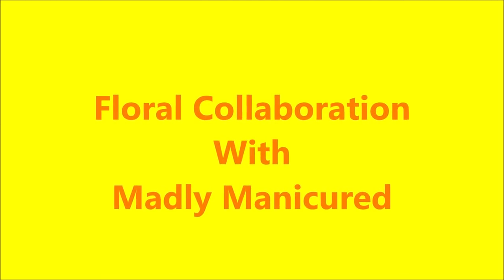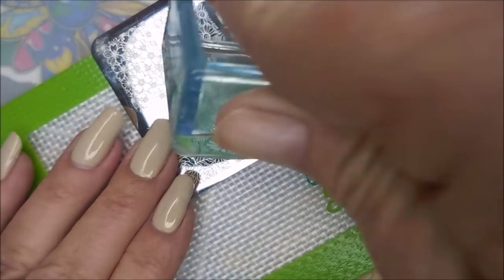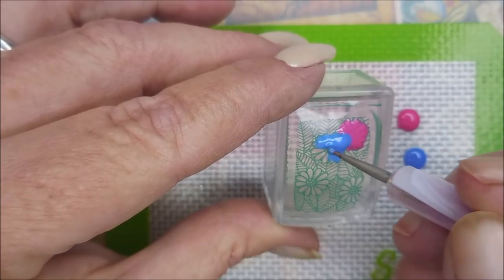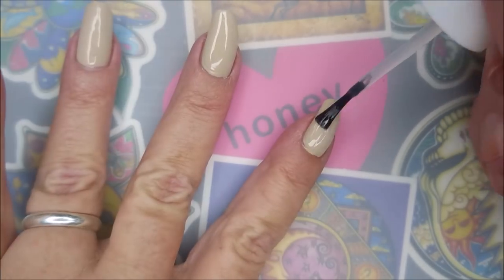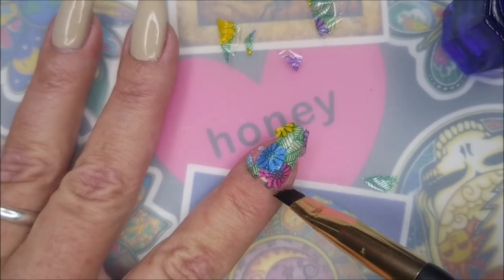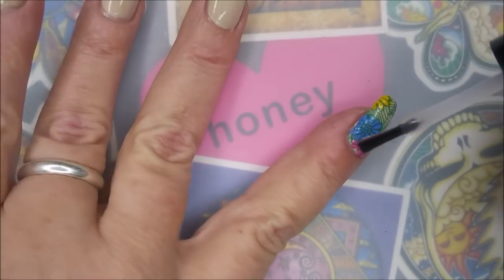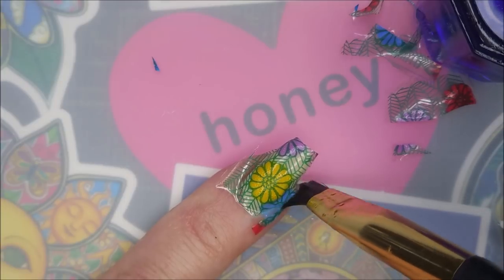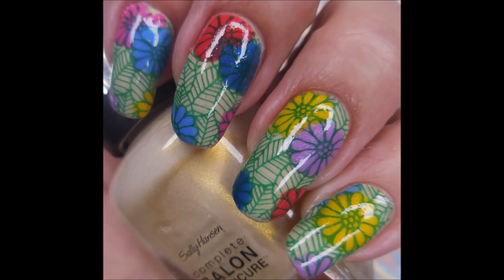Floral Collaboration with Madly Manicured ~ Beauty Big Bang 10 ~Reversed Stamping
Tina

Peel Off Base Coat:
Peeleze:

32 pc set Acrylic Stamping Plates: